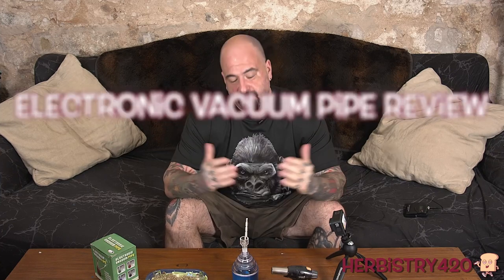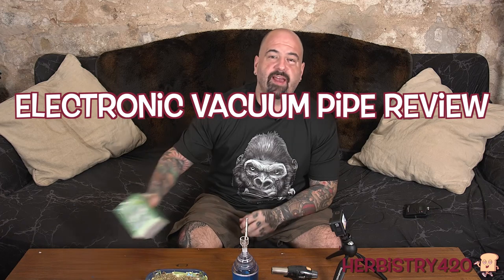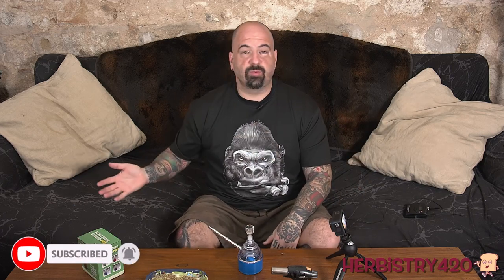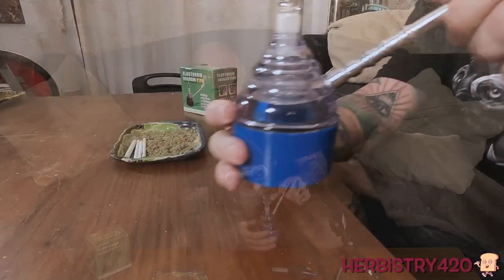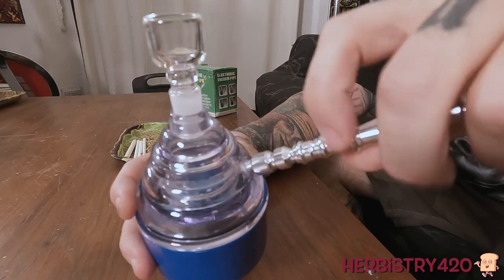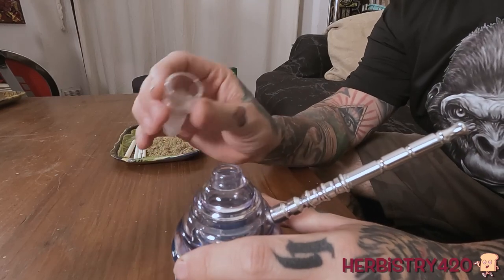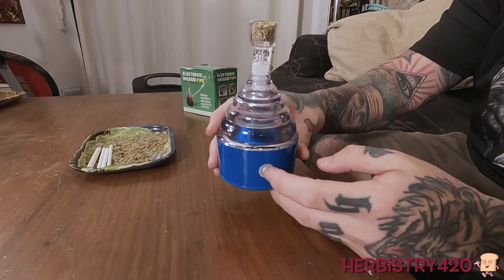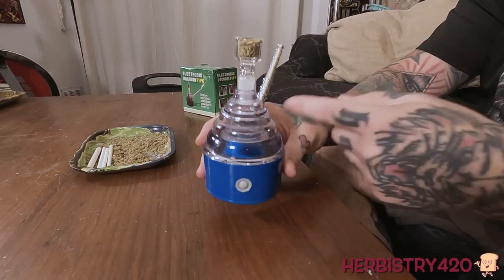Electronic Vacuum Pipe 2023 Usage & Review - Electric Fan Pipe | Herbistry420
I bought this Electronic Vacuum Pipe on AliExpress for 13 bucks. I figured if it sucks it was only 13 bucks and if it doesn't... then that's awesome. Before I recorded this video I was doing another review, but had a problem during the shoot and had to scrap the video. Anyway, watch this video to see the aftermath! hahaha

I hope everyone has a great week!

If you'd like to see more of my art go checkout

Fordee
Herbistry420

Note these item(s) were sent to me by DaVinci.

DaVinci IQC + HydroTube (Get a Free Dosage Grinder While Supplies Last)

Save $30 on Planet of the Vapes (POTV) Xmax v3 Pro Vaporizer

Save $10 on Planet of the Vapes (POTV) Xmax Starry v4 Vaporizer

1ml Syringe

Premium MCT Oil from Organic Coconuts – Unflavoured

3 Quart Saucepan with Lid & Pour Spouts for Easy Pour

11-Inch Silicone Balloon Whisk

Oil Dispenser Bottle with Brush